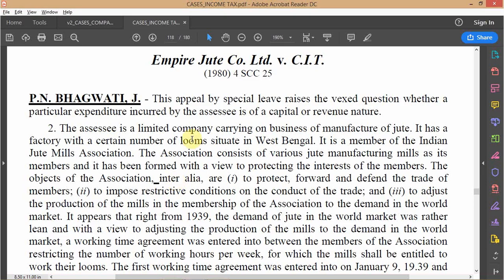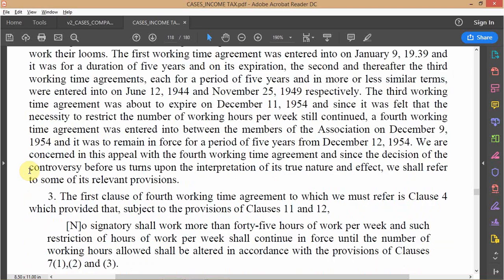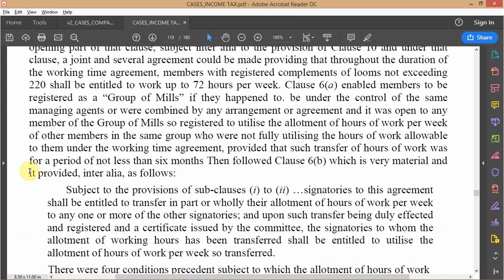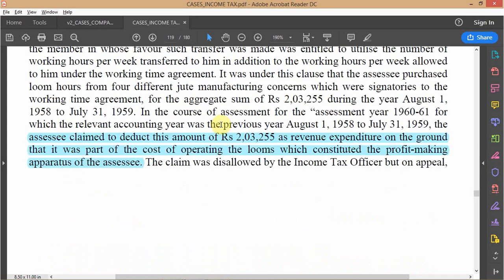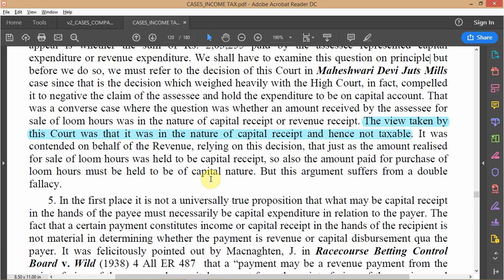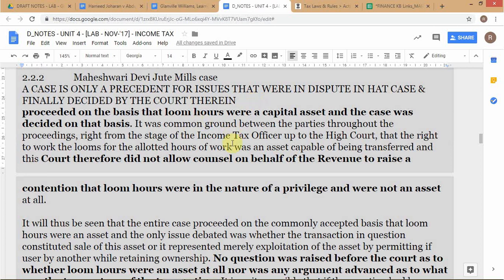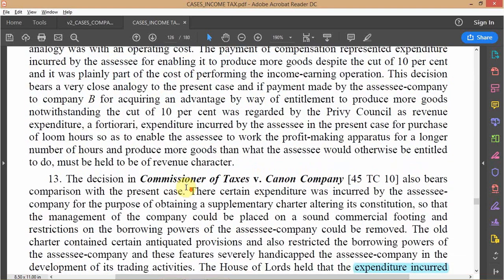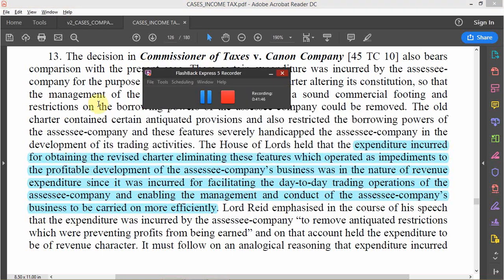Empire Jute v C.I.T.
Case: Empire Jute v C.I.T. [1980] / Student presentations not recorded / Legal Aspects of Business (LAB) - Course Starting WINTER 2018 - MBA 1st Year - Core Course / @ Delhi School of Business

Capital v Revenue Expenses - Empire Jute v C.I.T. / dated 7-JAN-'19